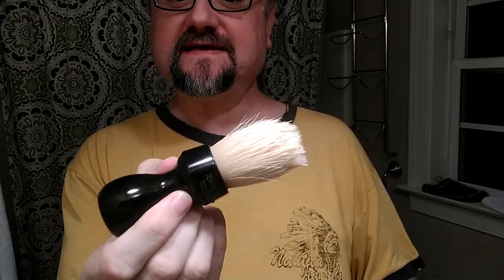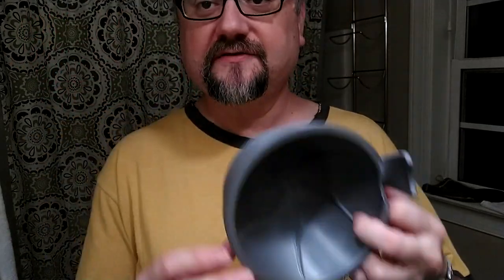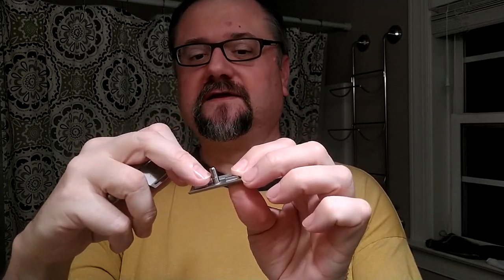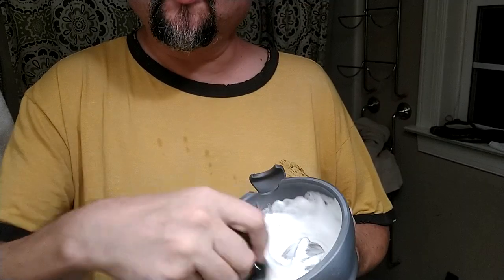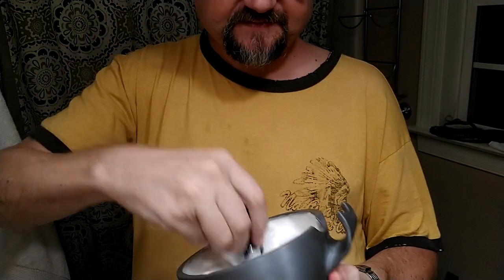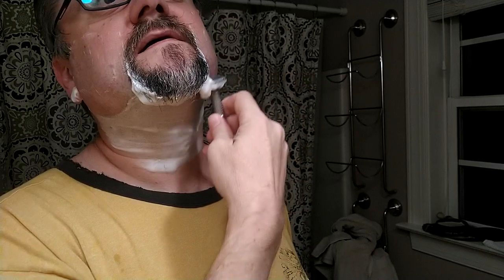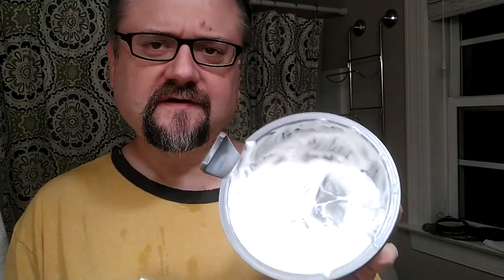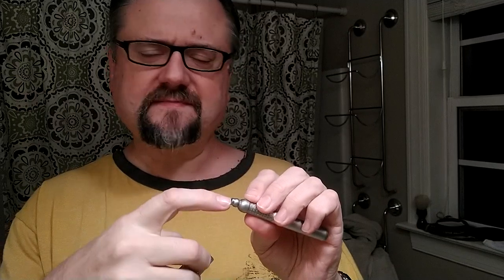Just A Shave: Tatara Masamune - Feather (9) - BaM Hallows - Zenith B23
Time to try the Tatara at its most mild, and it was actually pretty moderate.. instead of mild.  And must revisit Hallows... just cuz.

Razor: Tatara - Masamune (Masamune Closed Comb Plate)
Blade: Feather (9)
Lather: Barrister and Mann - Hallows
Brush: Zenith - B23 Boar Black (13 uses)
Post: Nivea - Deep Comforting

*Razor and Blade Notes* - Tatara - Masamune (Masamune Closed Comb Plate) ::: Feather (9 uses):
Still some blade feel, but pretty comfy.  And a really nice stroke at the end to get my trouble spot stubble.. usually not as smooth as that.  However, it doesn't beat the really smooth razors out there like Timeless 68, Fatips, Vintage Tech, or a pretty good smattering of other razors.

Now this was with a Feather, so another blade could be smoother.

But I was really expecting this setup to be quite mild.

A bit of audio, so the blade is not anchored down as nice as with a Karve, Timeless, or some others, but felt better than the nodachi head.

*Soap Notes* - Barrister and Mann - Hallows:
20 seconds of lathering with a medium wet brush gave me what I thought was a great lather.  And I do believe it was.  However, when I applied the first pass, the lather pretty much disappeared and became much more liquidy.  I think this was because there was some remaining water in the brush that hadn't yet joined with the lather.  The splay of the first pass released it, and it over-hydrated the lather.  At least that is what I'm guessing happened.

I'm going to repeat the shave another day and have less water in my brush when I go to load the next time.  I think I still will try the 20 second load, though.

Lather: A little too wet, but kinda not really.  Worked great and slickness was plenty.

Hydration: Wet End of Perfect (for me)

* 40 sec load with a Lightly-Wet brush
* 4 tsp added to make lather

*Brush Notes* - Zenith - B23 Boar Black (13 uses):
Still very stiff in the main bristle, but the tips do give a comfortable enough shave.

**Shave Quality**
During the Shave Feel:
 Neck: Felt blade but comfortable
After the Shave Closeness:
 Cheeks: Near BBS - About as close as I'll ever get